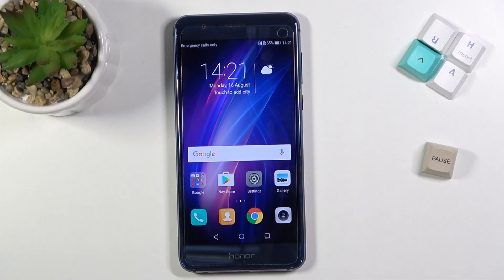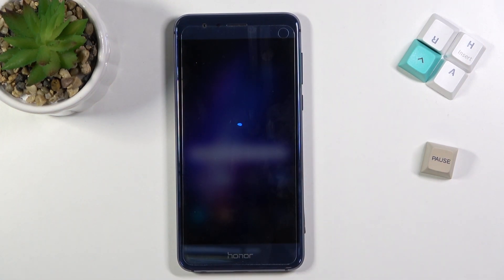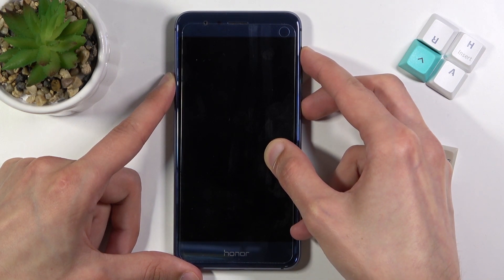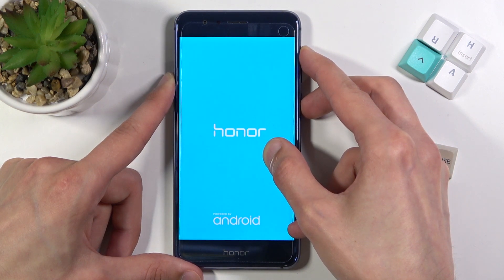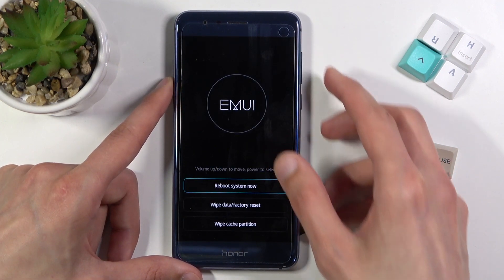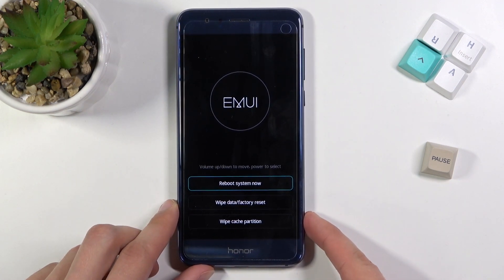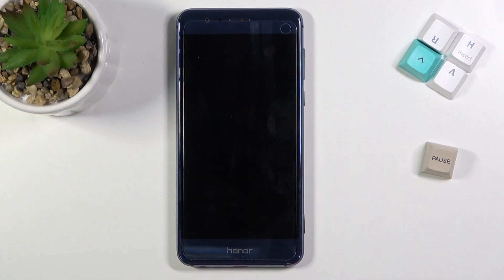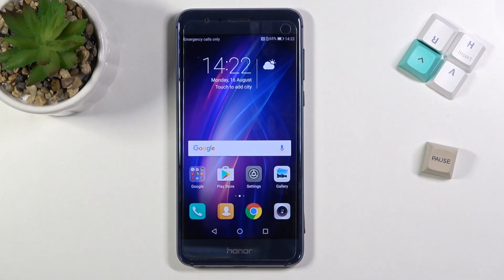How to Enter Recovery Mode in Honor 8 - Find Recovery Mode Section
If you’re wondering how to enter recovery mode in your Honor 8, then here we are coming with help! In this tutorial we’d like to show you step by step how easily you can enter the recovery mode using special combination of keys in proper moment. Thanks to it you’ll be able to successfully turn on the recovery mode. What’s more we’ll be able to show you how to navigate with this mode on. So let’s follow all shown steps and successfully enter recovery mode.

How to open Recovery Mode in Honor 8? How to boot Recovery Mode in Honor 8? How to enter Recovery Mode? How to quit Recovery Mode in Honor 8? How exit Recovery Mode in Honor 8? How to use Recovery Mode in Honor 8?